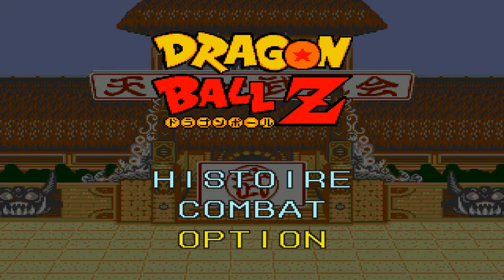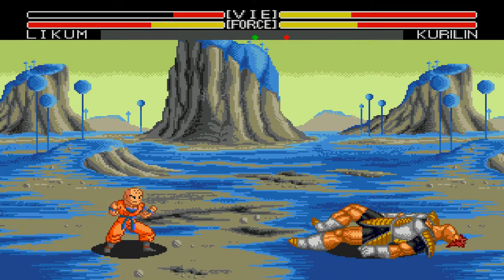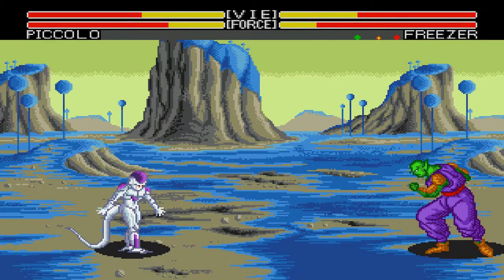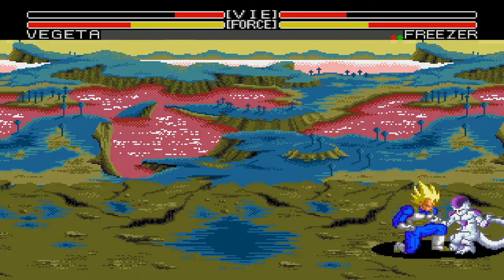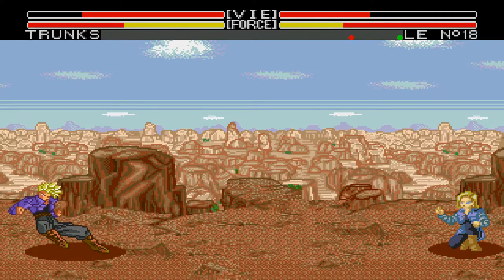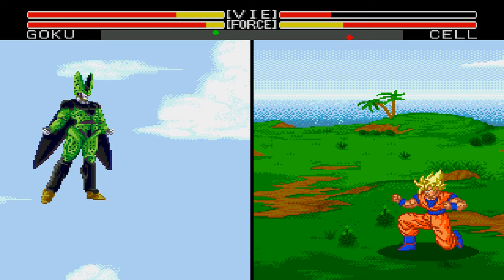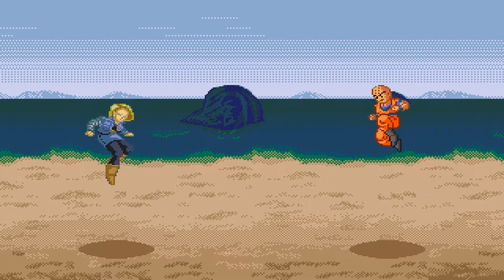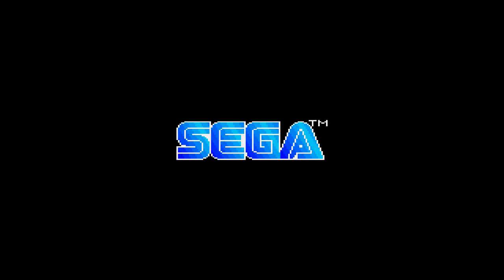Dragon Ball Z: Buyū Retsuden: Watch Mode All Characters (SEGA GENESIS/RetroArch) - Voice Commentary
I'm watching the AI/CPU fight itself in the Watch-mode of the SEGA GENESIS game Dragon Ball Z: Buyū Retsuden - I'm also trying out the Story Mode as Android/Cyborg 18.

The game is a fighting-game from the year 1994 and is similar to three of the SNES-titles of the same era - it has about the same characters as the first title on the SNES but the characters have better looking sprites. It takes place from the Namekian Saga and until the end of the Perfect Cell battle.